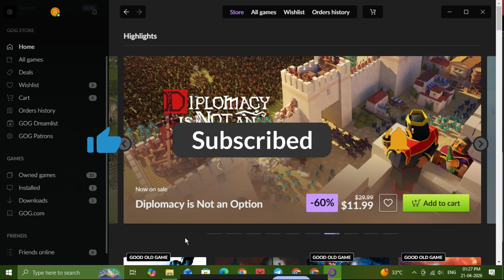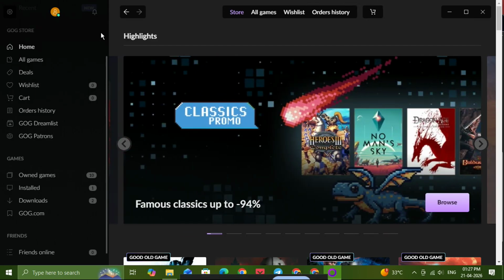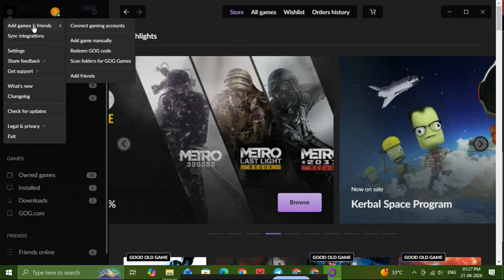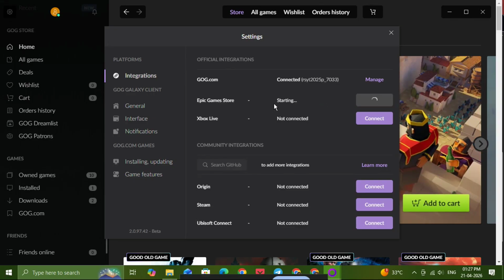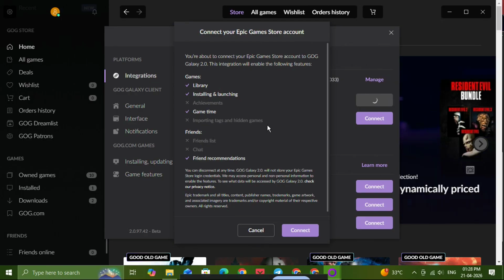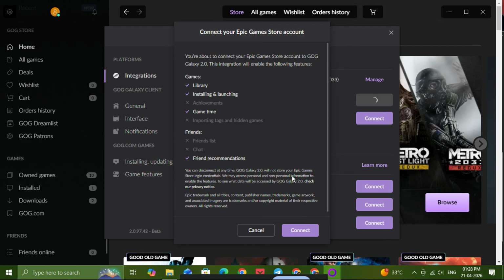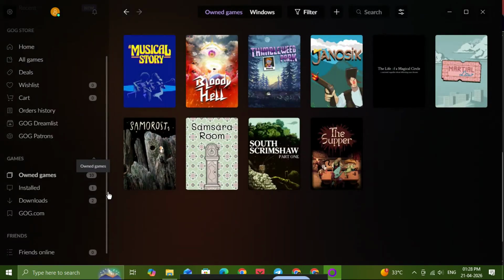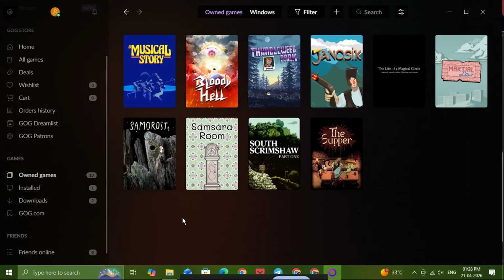How To Connect Epic Games With GOG (Easy Guide)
Learn how to connect Epic Games with GOG Galaxy in a few simple steps. This guide shows you how to sign in, connect platforms, sync your library, and view your Epic games inside GOG.

🕚Timestamps:
0:00 Intro
0:22 Open GOG Galaxy And Sign In
0:48 Go To Integrations In Settings
1:15 Connect Epic Games Launcher
1:42 Sign In And Allow Permissions
2:05 Sync Your Games In GOG Library
2:28 Final Tips And Outro

✍️What You'll Learn In This Video:
• How To Open GOG Galaxy And Sign In
• How To Find The Connect Platforms Option
• How To Link Epic Games To GOG Galaxy
• How To Approve Epic Permissions For Syncing
• How To Wait For And Confirm Library Sync
• How To View Epic Games Inside GOG Library

💡Pro Tips:
• Make sure you sign into the correct GOG account before connecting anything.
• Use the same Epic account that contains the games you want to sync.
• If games do not appear right away, refresh GOG Galaxy and wait for the first sync to complete.
• Keep both GOG Galaxy and Epic Games Launcher updated for the best connection results.